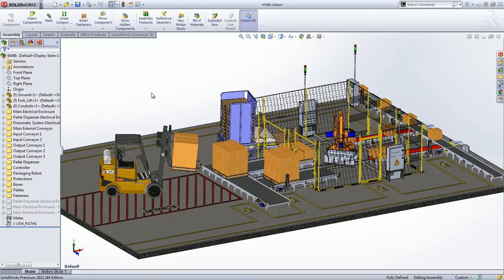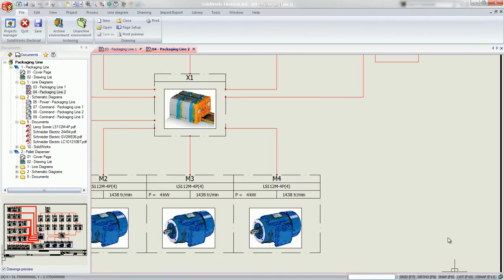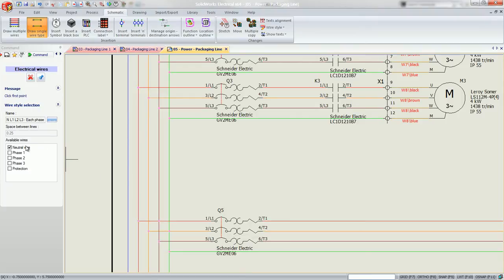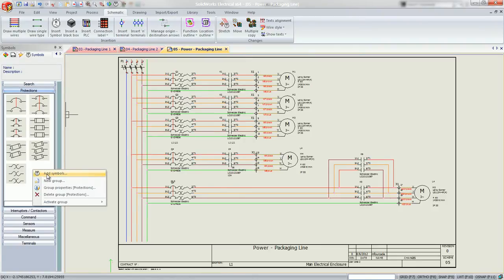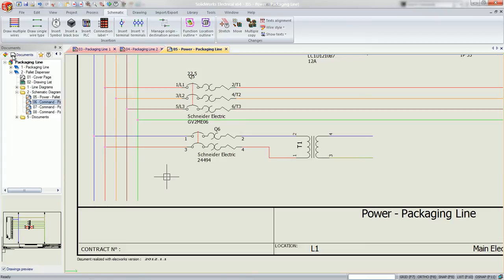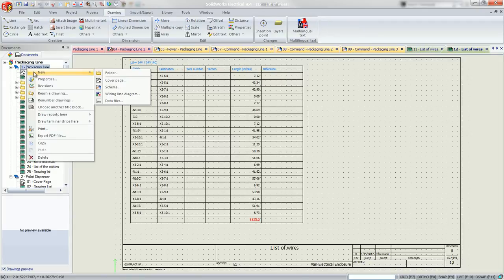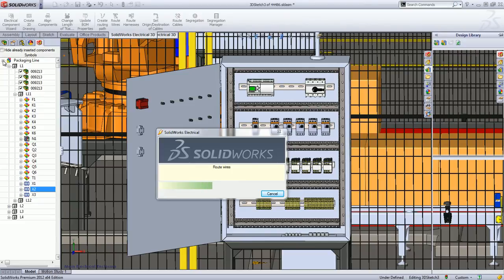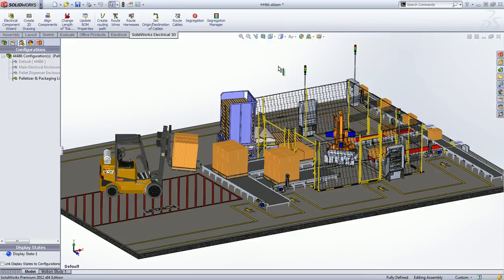SolidWorks Electrical Demo